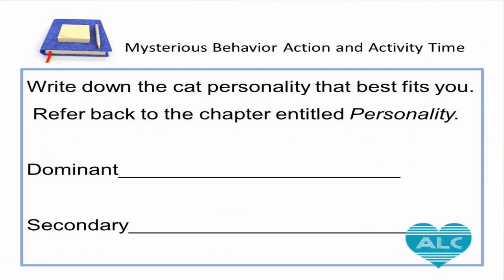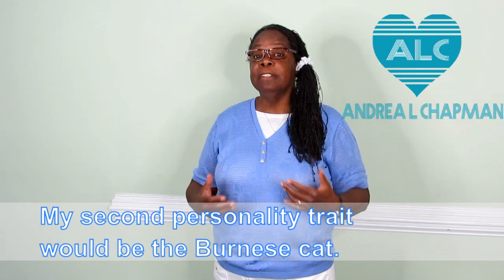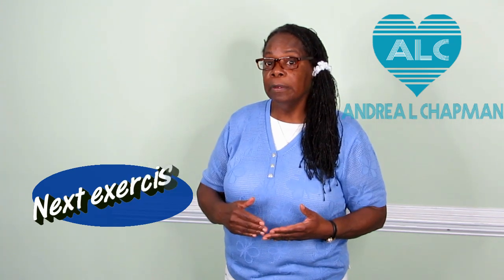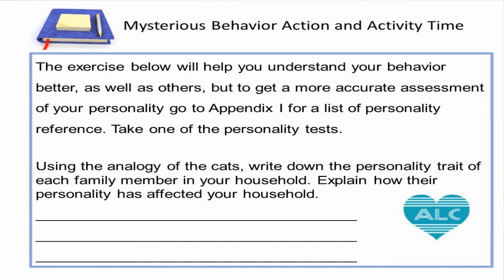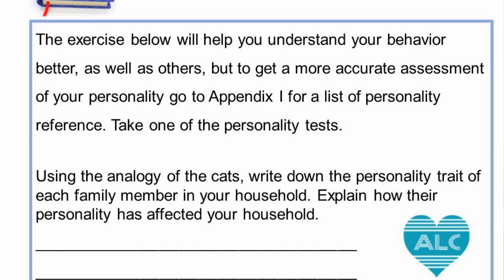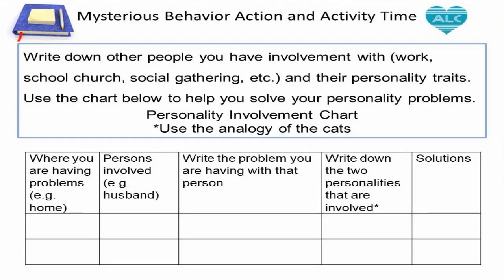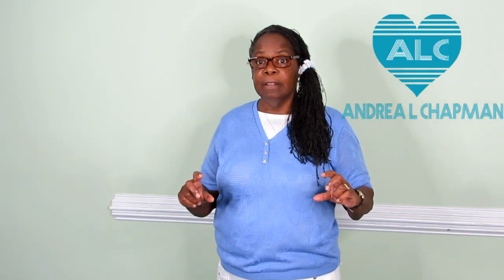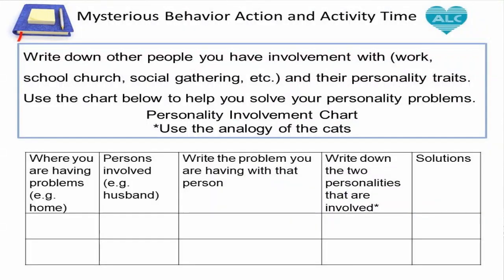What's Your True Personality? Find Out With These Simple Activities | Andrea Chapman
Discover the secrets of your personality with me, Andrea Chapman, as I guide you through an engaging journey of self-discovery and personal understanding.

Discover your true personality with these simple activities from Andrea Chapman.💥 Explore your identity and gain insight into your inner self with these reflective personality tasks and self-discovery exercises.🎁 Start your journey to self-discovery now!

I'll walk you through a series of personality quizzes and reflective tasks that are not only enlightening but also a step towards embracing your true self.⚡ It's a special opportunity for you to explore the nuances of your personality, understand why we act the way we do, and how others might perceive us.💪 Dive into this adventure of self-improvement with me and unlock your potential.

✅Chapters:

00:00 - Introduction to Personality Dynamics
02:20 - Managing Household Dynamics
05:36 - Utilizing Personality Involvement Chart
08:07 - Self-Reflection and Personal Growth

This video is about What's Your True Personality? Find Out With These Simple Activities. But It also covers the following topics:

Personal Growth Strategies
Interactive Self-Analysis
Reflective Personality Tasks

Video Title:   What's Your True Personality? Find Out With These Simple Activities | Andrea Chapman

🔔Explore the mysteries of human behavior and aging with Andrea Chapman.

✅  About Andrea Chapman.

Through "Our Mysterious Behavior," I share insights to help you understand why we do what we do, inspired by my book on the topic. "Senior Moments" offers a lighthearted look at aging, revealing truths about the golden years I wish someone had told me.

In "Andrea’s Spotlight," I bring encouraging stories and thoughts to inspire your day. Join me as we delve into life's complexities together, offering support, guidance, and a chance for change. Your journey to better mental health and understanding starts here.

🔔 Join Andrea's Spotlight for uplifting stories and thought-provoking discussions on life's complexities.